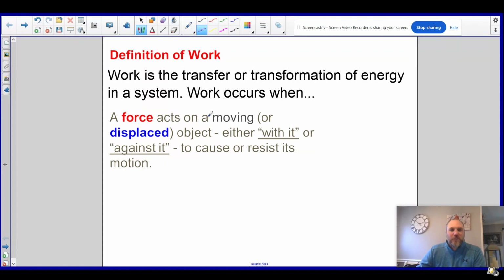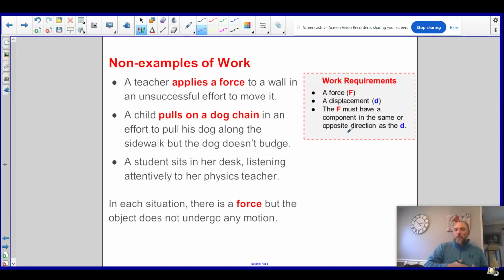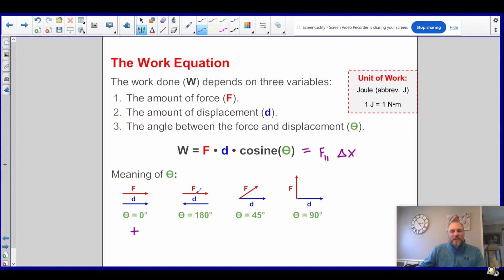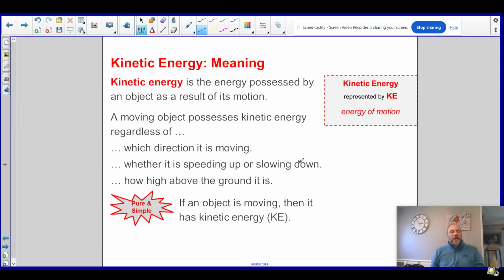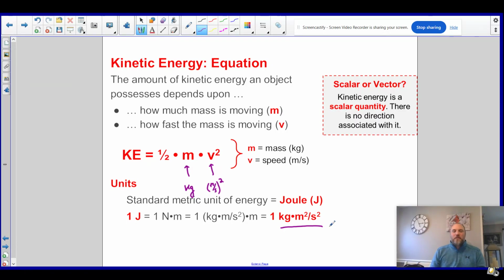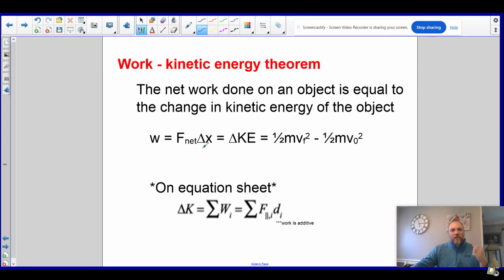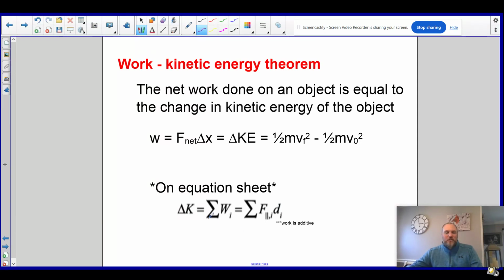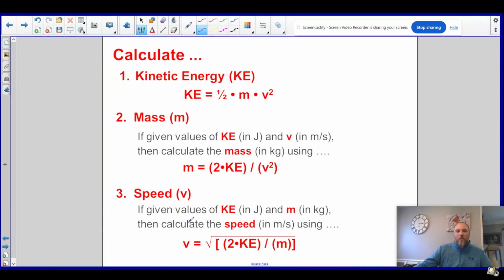Understanding Work and Kinetic Energy AP Physics 1 Essentials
In this video, we explore the scientific definition of work and its connection to energy. Learn how force, displacement, and angle determine whether work is done, and understand key examples of both work and non-work scenarios. We also dive into kinetic energy—what it is, how it's calculated, and how it relates to work through the Work-Energy Theorem. Perfect for physics educators and students, this lesson uses clear explanations and real-world examples to make core concepts easy to grasp.